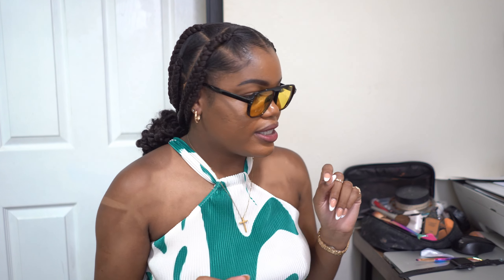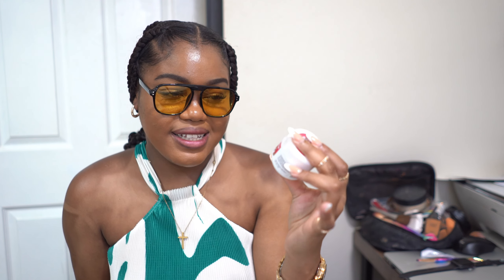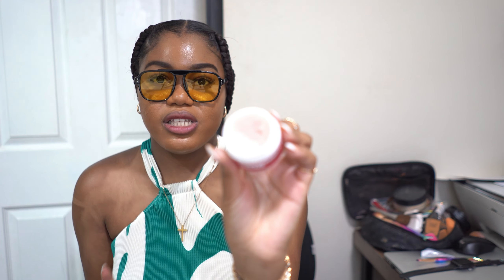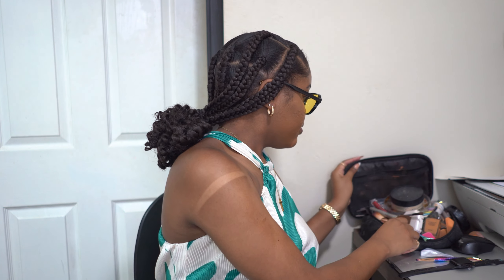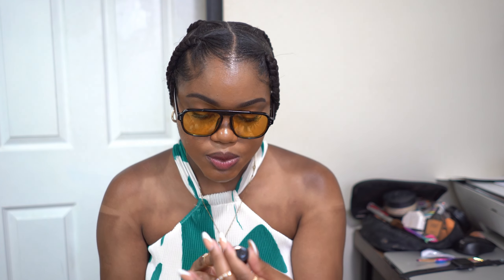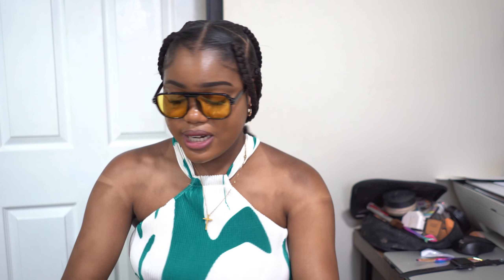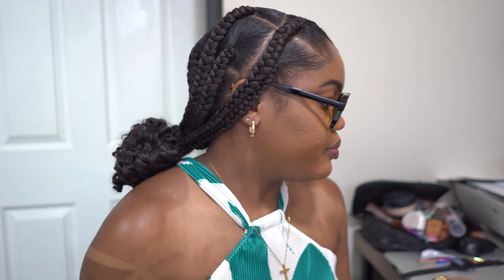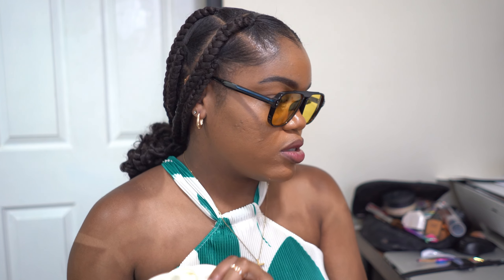weekly vlog | big celebration + everyday regularness + stress...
♡ Catch festive glimpses of my daily life on Instagram